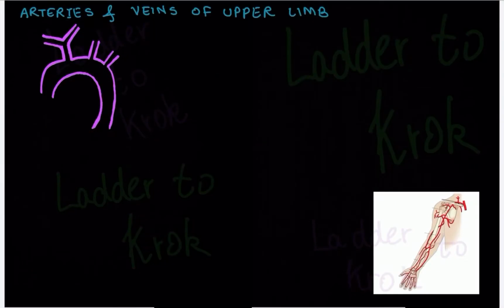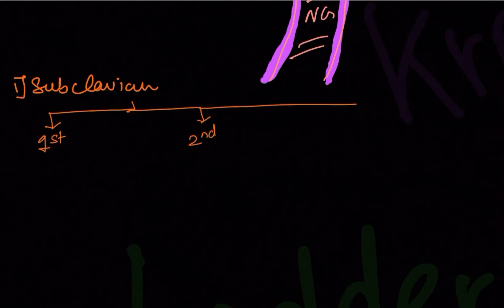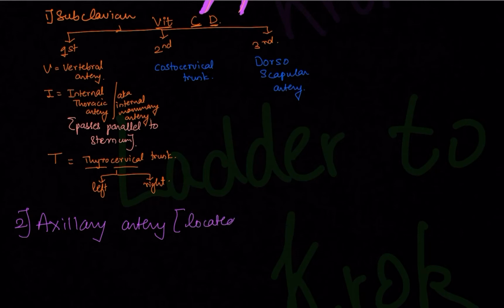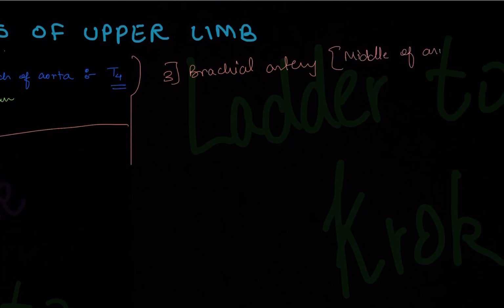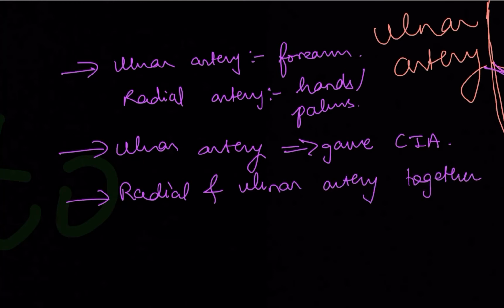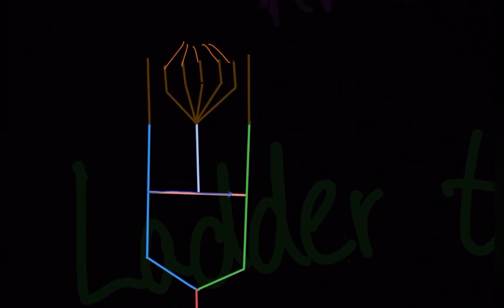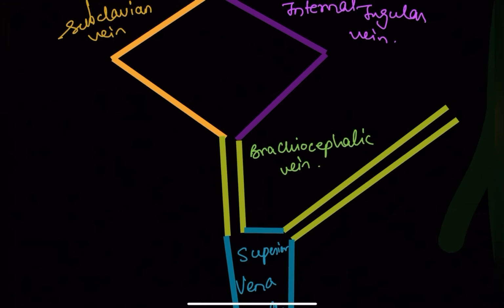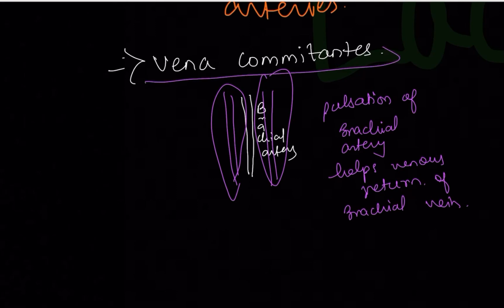31. Arteries & Veins of upper limb| Arch of aorta | Vena Comitantes | Easy Anatomy | Krok 1.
1) Previous year papers .
2) Ministry .
3) Krok bases .
4) Extra information of all 9 subjects .
5) At last but not least :- Viva & Tests to check your progress & knowledge.